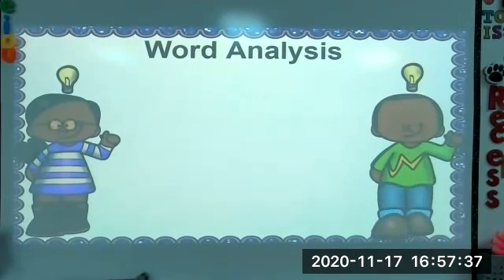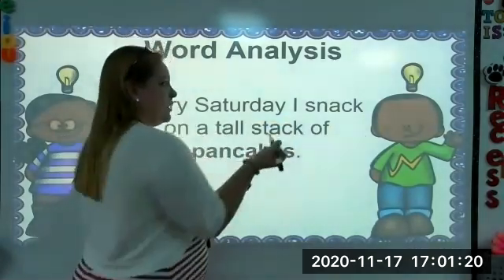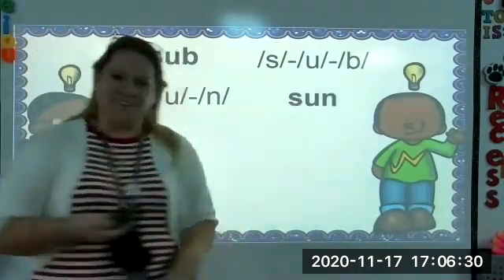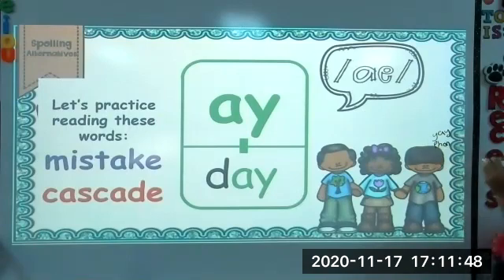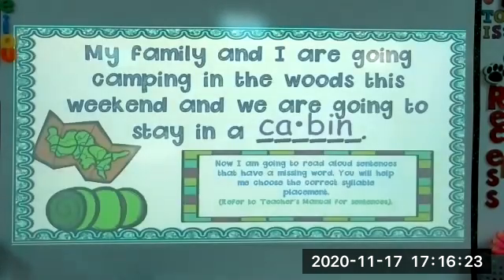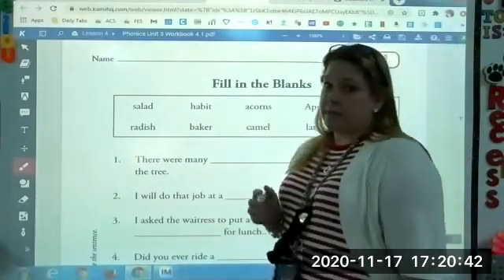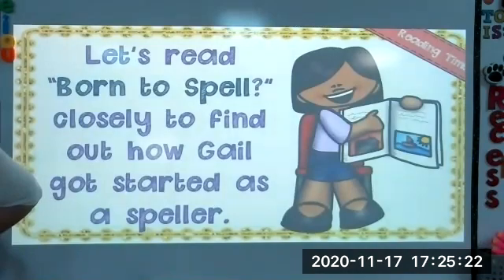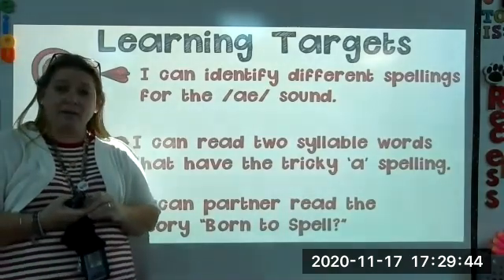Phonics Unit 3 Lesson 4